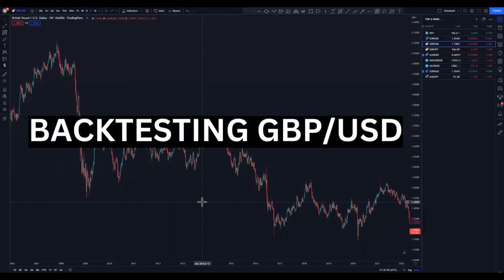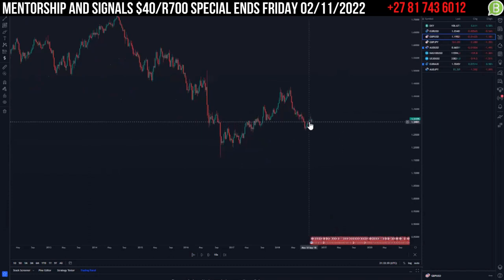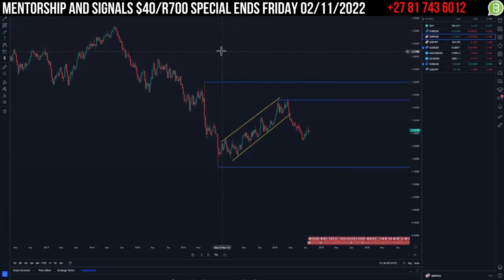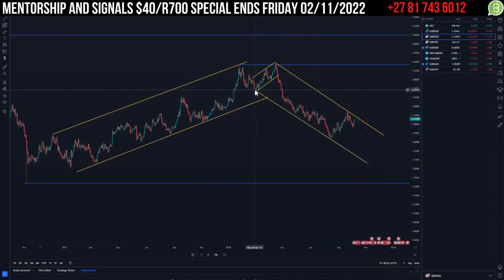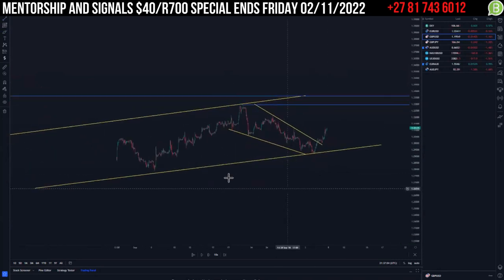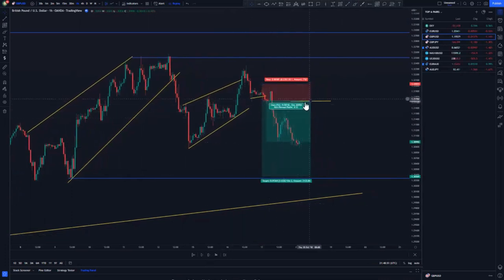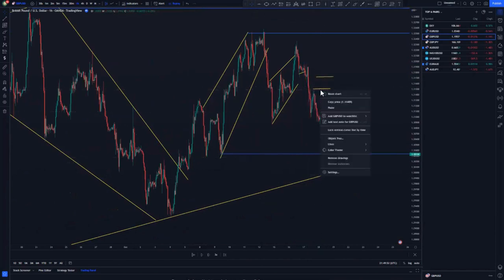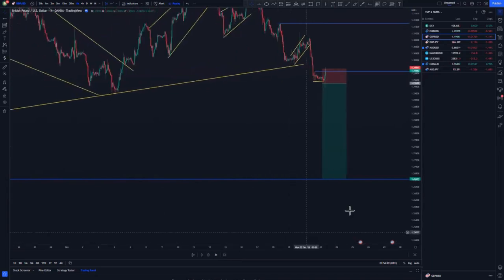Advanced trendline analysis FOREX price action strategy